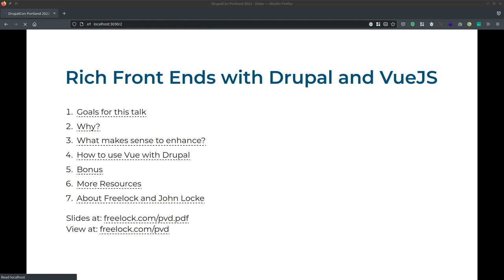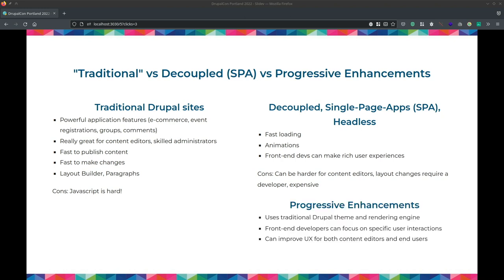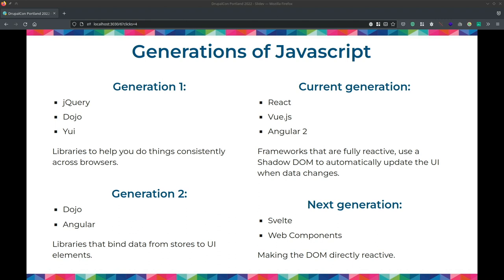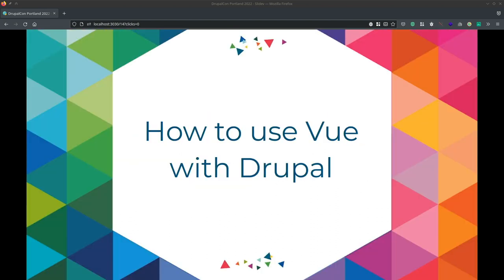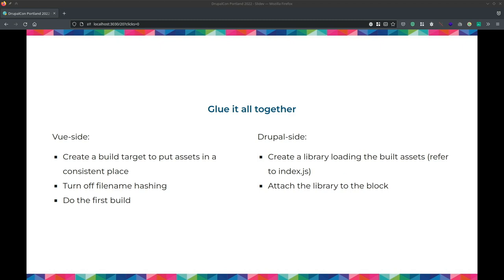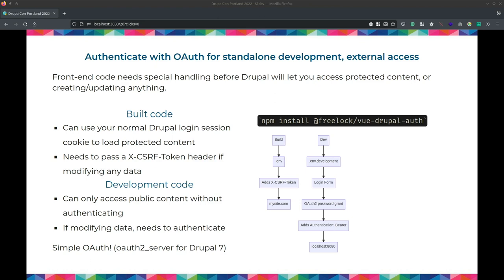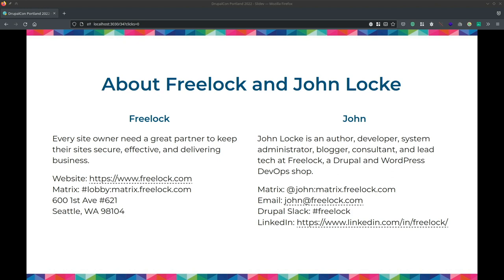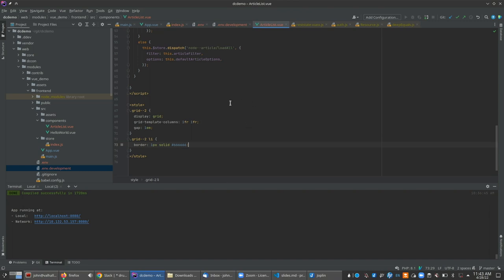Progressive Enhancements with VueJS widgets DrupalCon Portland 2022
Speaker: John Locke

t's no longer a battle between Drupal and WordPress. Today, it's React vs Vue vs Svelte vs Angular vs (insert your other favorite front-end framework here). The back end CMS is becoming an afterthought.

Drupal works extremely well as a back-end headless CMS. But you don't need to switch over to headless all at once. With some setup, you can start incorporating rich front-end elements on existing Drupal sites today!

This talk will cover:

- Quick overview getting started with Vue.js
- Creating a custom Drupal module that renders Vue components as Drupal blocks and field widgets
- Using JSONAPI and Vuex for making components reactive
- Using the new Decoupled Menus initiative
- Setting up a build system to facilitate rapid front-end development as well as building for Drupal
- Routing considerations, using both Drupal routes and Vue-Router

The best thing about Drupal is how good it is at evolving to meet changing requirements. By the end of this talk, you should gain new insights in how your Drupal site can take advantage of the new generations of front end tech!